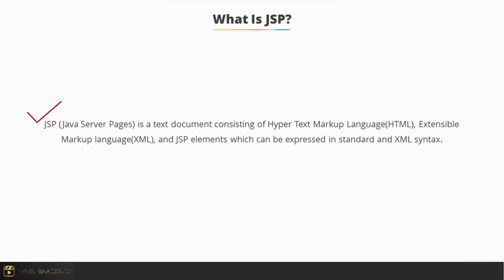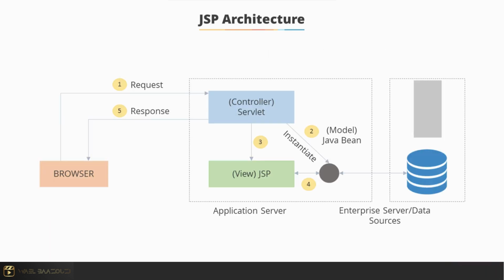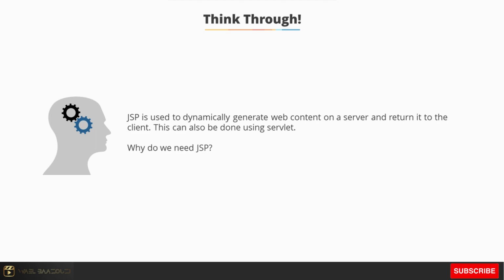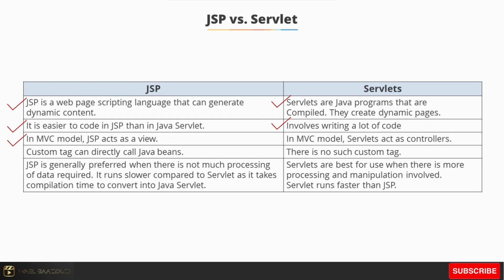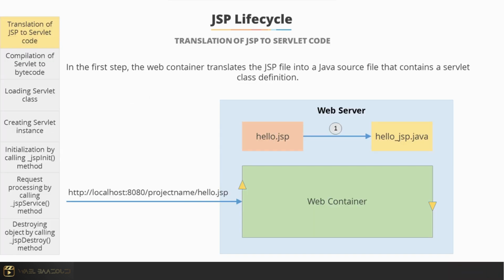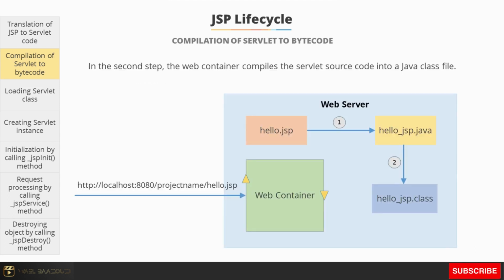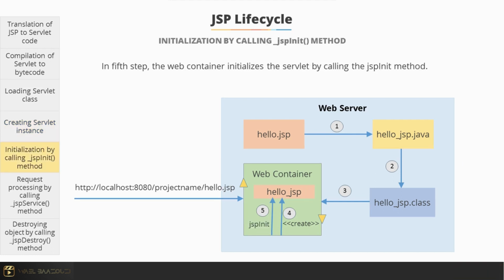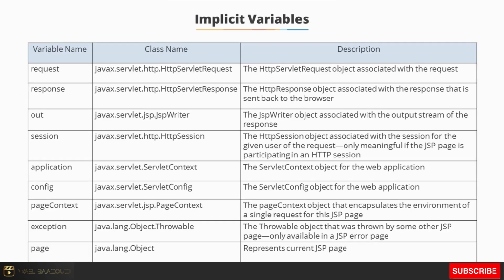4.1 JSP Lifecycle